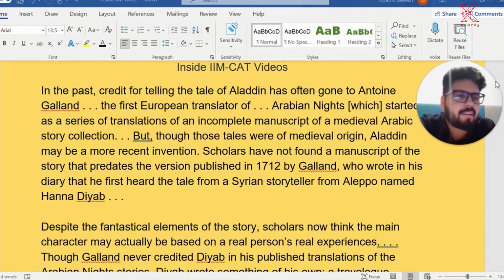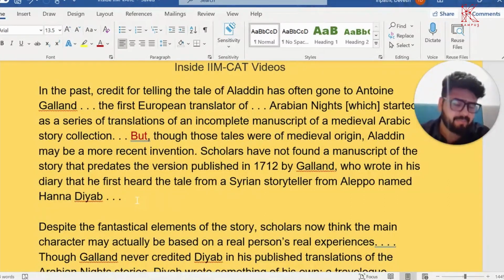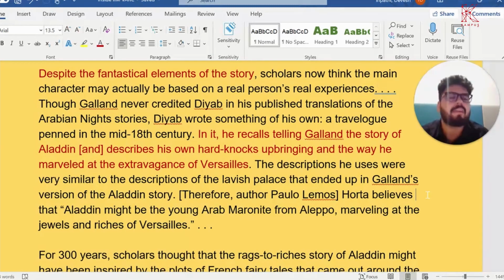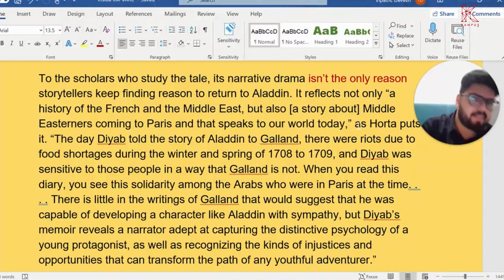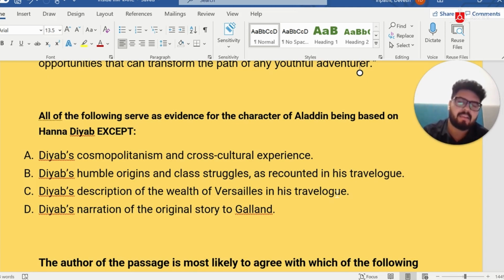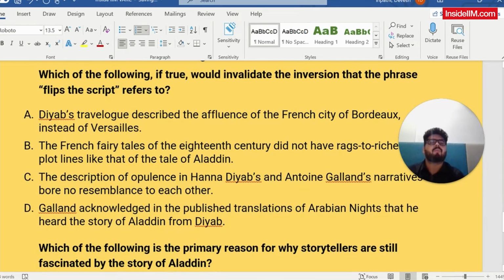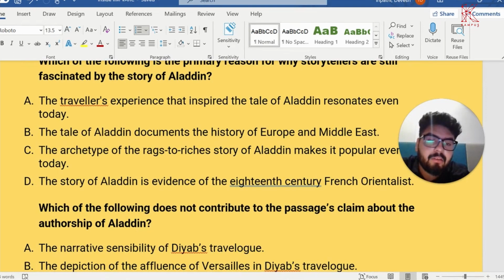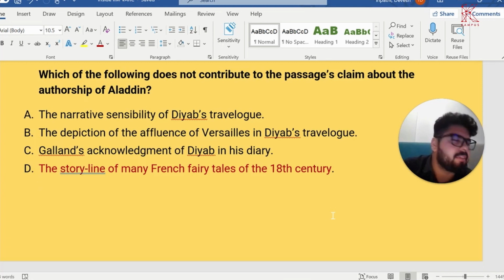This Is How You Should Approach Tough RCs To Score Well In CAT' 24 | VARC ACER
The VARC section in the CAT exam has been breaking the back of aspirants due to its level of difficulty. The easiest hack to deal with the section and ace it is by building a firm grip on the foundations. The ability to read effectively and comprehend is the most important skill required. Many aspirants lack proper guidance here and hence to help you with the same, we've got you a new video series called- VARC ACER: A Comprehensive Guide To Ace VARC.

In this video series, folks from top B-schools would be focusing on all aspects of VARC, from learning to read effectively, eliminating options in RCs, tricks to solve para jumbles, odd one out, para summary, live paper solving, etc. It would be a complete package for anyone who wishes to up their game in the VARC section of CAT 2024

In this video of VARC ACER, Devesh Tripathi, (IIM L Alum, Deloitte Consultant) teaches how to approach a dense reading comprehension from CAT 2019 and attack the questions correctly.